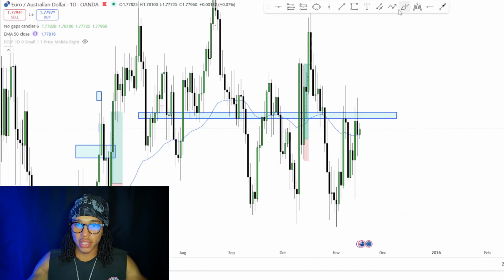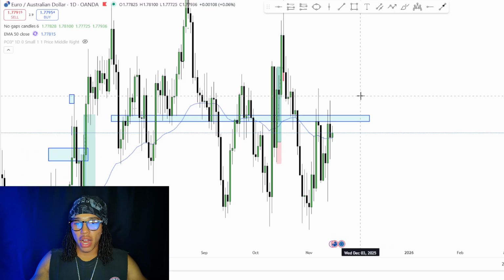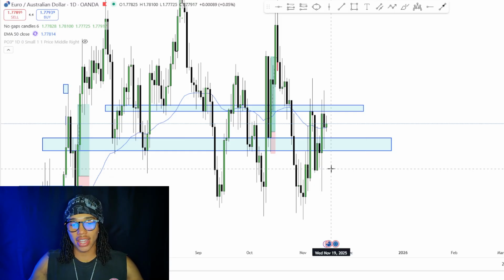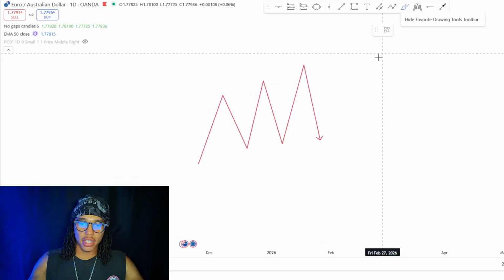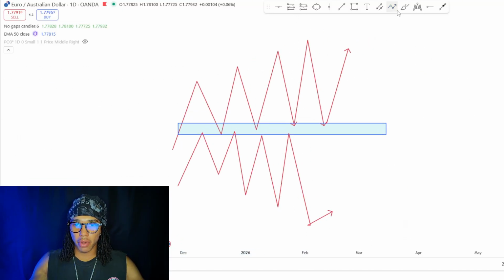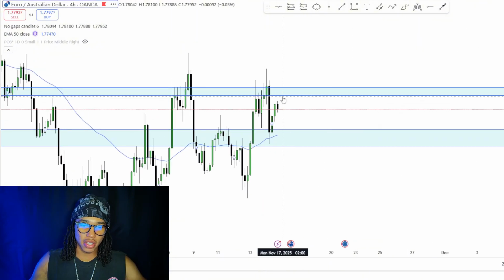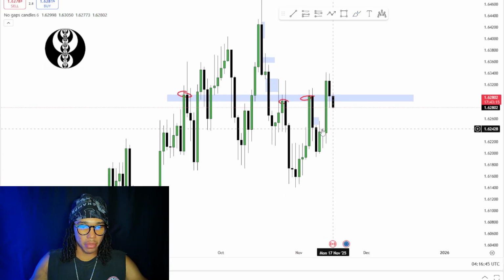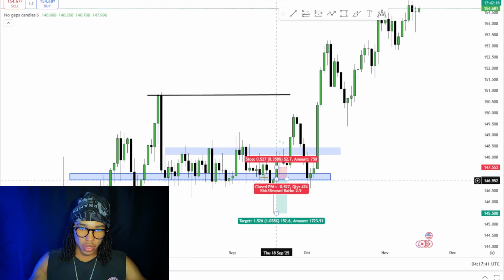Support & Resistance Trading Strategy Was Hard, Until I Understood This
👉Free Live Trading With Me/Free Disord